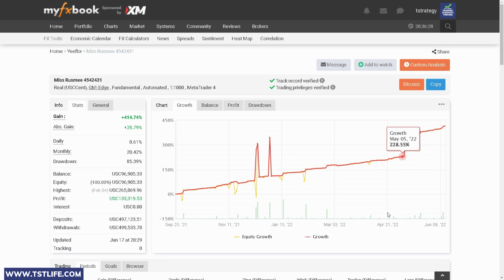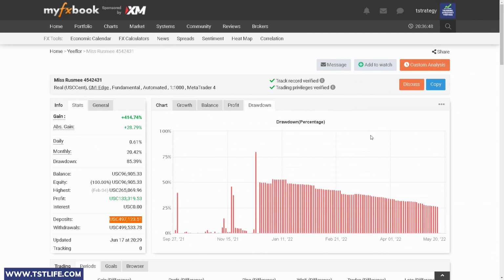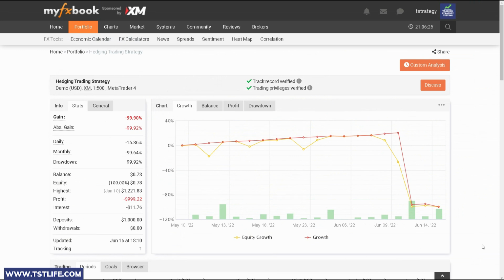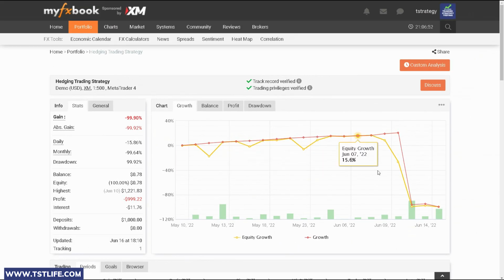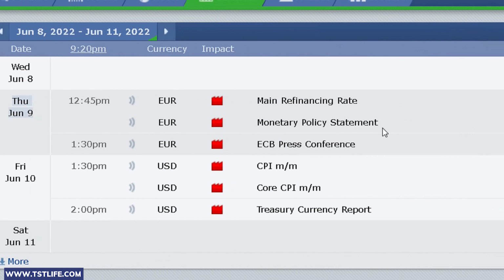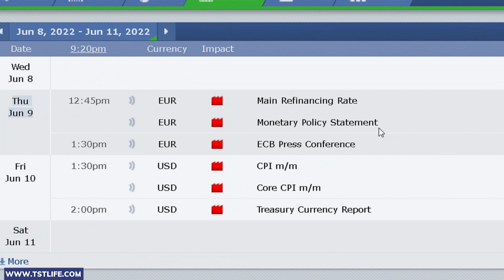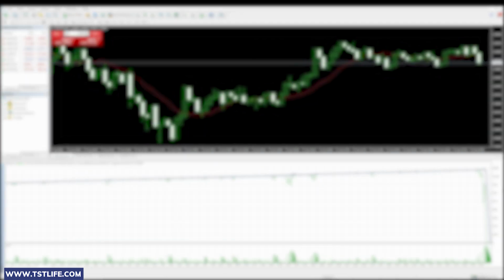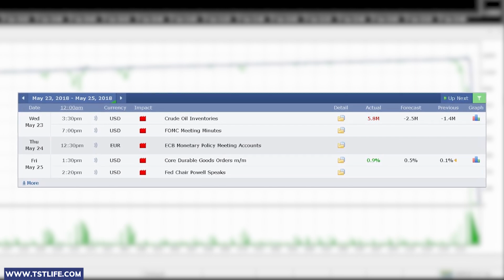I TESTED A Hedging Trading Strategy From a SCAMMER - Forex Scalping Strategy 🏴‍☠️ - Part 2 😱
The hedging trading strategy we published previously on this channel is the most popular video on our channel in terms of views. Seems like many forex traders these days are looking for an always-win trading strategy, testing a forex hedging strategy has always been at the top of the requests we get from our audience and that's fair enough.

Last month we began this experiment where we trade Forex using a hedging trading strategy which is also called a “no-loss trading strategy”. Well, one month has passed. Have we made any profit? Is this an always-win trading method and should we use it to make money trading forex? Well, that’s what we'll find out today. Make sure to hit the thumbs-up button, and let’s see what happened to our $1000 account right after the intro.

In today’s video, we are gonna briefly go over this hedging trading strategy, share where scammers get these trading robots for absolutely free and sell them for hundreds or even thousands of dollars, and finally, the most awaited moment which is where we'll see the results of one-month trading forex using this hedging strategy.

I got this trading method from a scammer who was trying to sell it to our telegram group members. I was a bit annoyed as the scammer was impersonating us on telegram.

Please notice that we have only one official telegram group, the link is in the video description. Plus, we don’t sell anything on telegram, our content is 100% free. That’s all!

Timestamps:

0:00 : Intro
0:35 : Quick Recap
2:11 : Facts about Forex Scammers
4:25 : Results #1
5:55 : Test #2
6:58:  Results #2
7:28 : Conclusion

Similar topics:
hedging trading strategy
hedging strategy forex
forex hedging strategy
hedging strategy
hedging forex strategy
hedging forex strategy ea
always win forex strategy
hedging strategy forex
hedging forex ea
forex no loss strategy
hedging trading strategy
tested 100 times
100 winning strategy
no loss trading strategy
best trading strategy Forex
no loss strategy
best trading strategy for small accounts
best day trading strategy
hedging forex strategy,